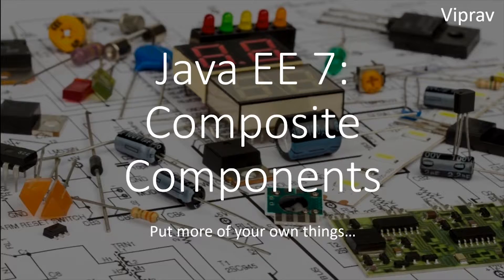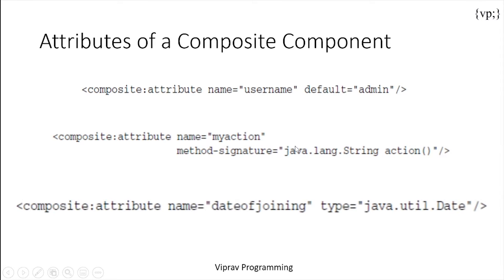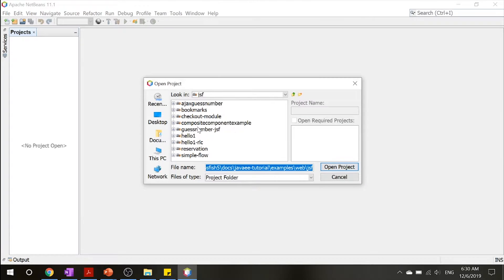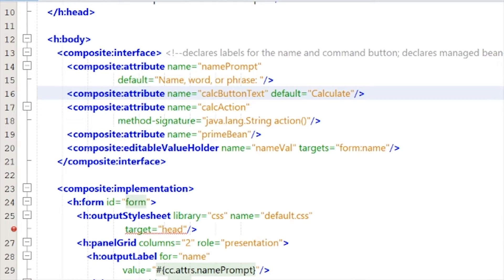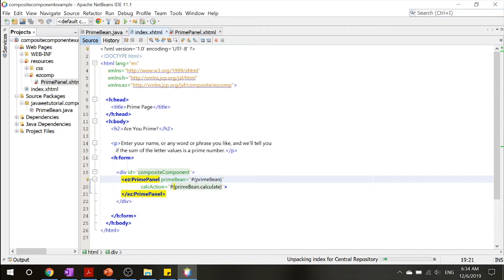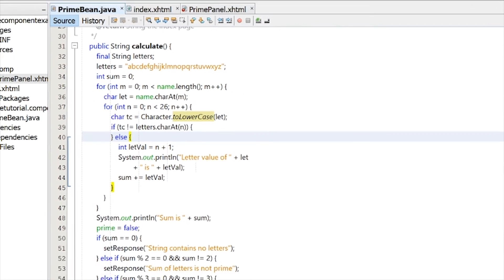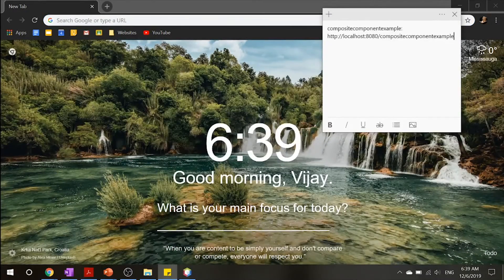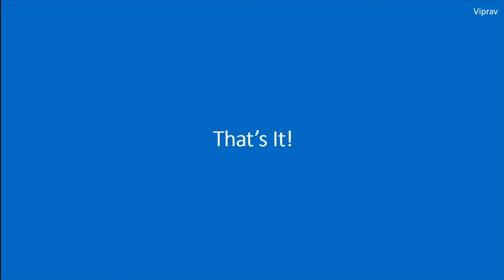14 - Composite Components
Now that we have learned our JSF, let's implement it into a Web Page!